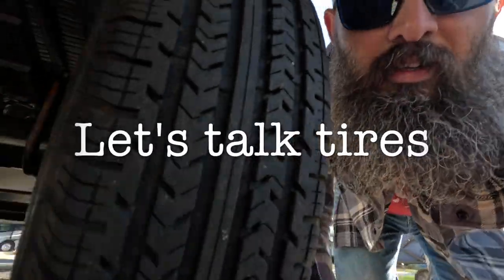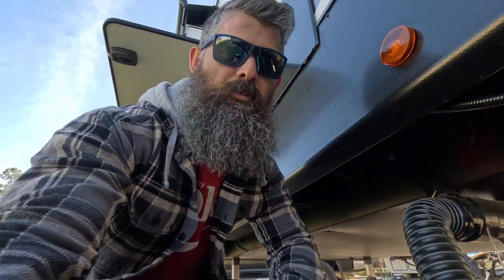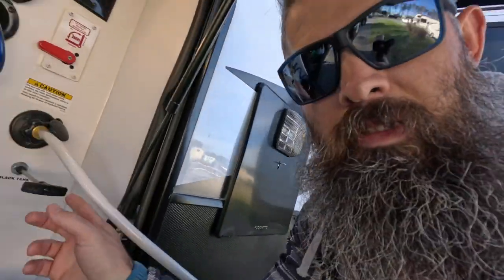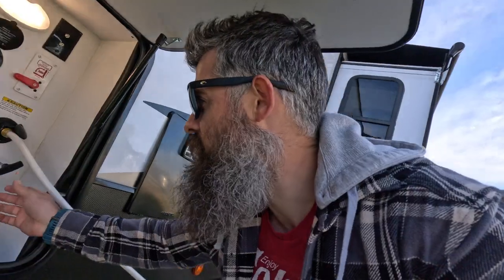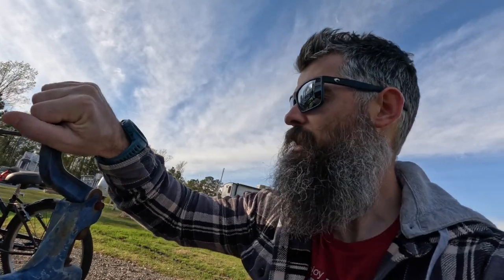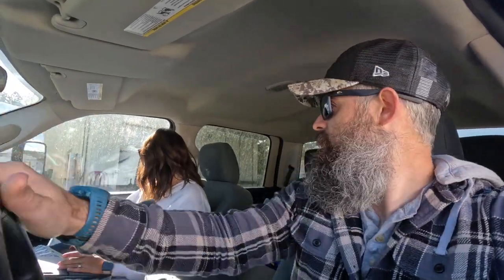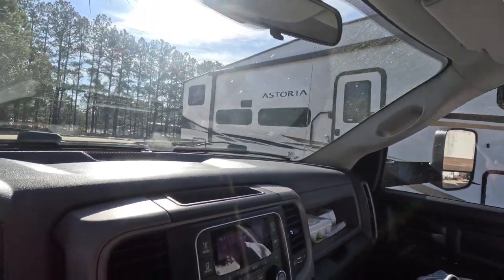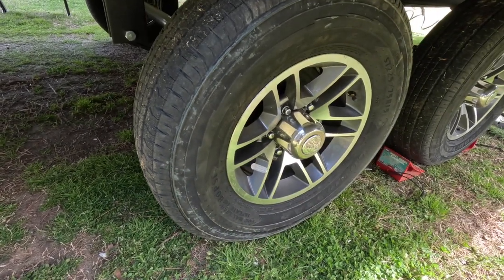We replaced the factory tires on our new RV! | Goodyear Endurance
We replaced the tires on our new RV! | Goodyear Endurance

We decided to make the safe move of replacing our tires on our new RV to a higher quality Goodyear tire and we are glad we did! The factory tires from our RV had extremely soft side walls and would have had a higher probability of a blow out on our upcoming cross country trip.

@Goodyear Endurance 10 ply Tires
@dutchmenrvcompany8749 Astoria 2943BHF